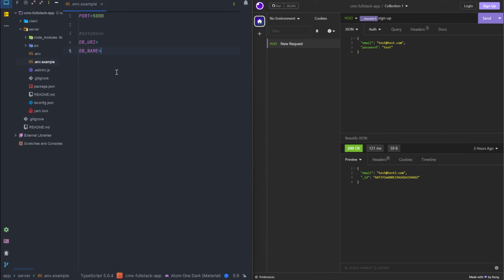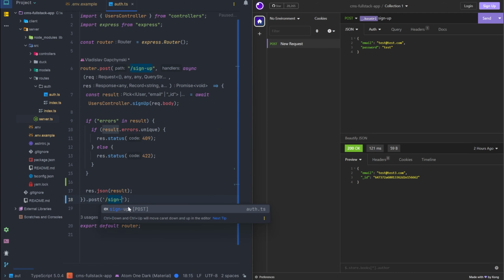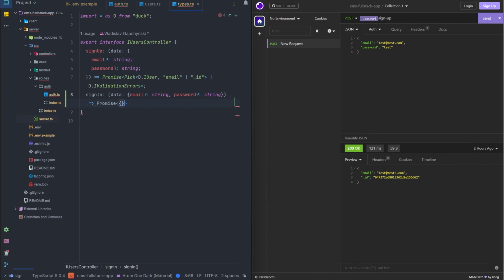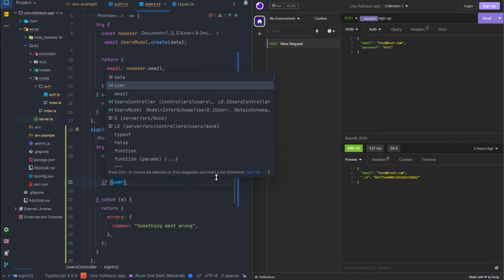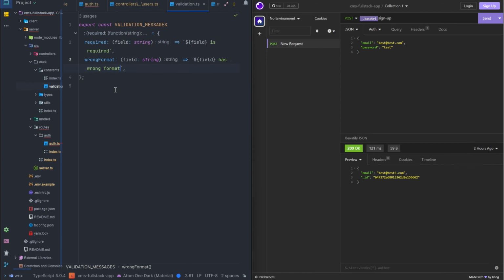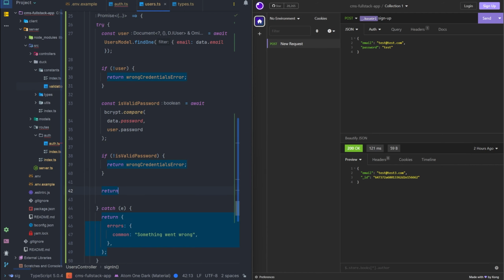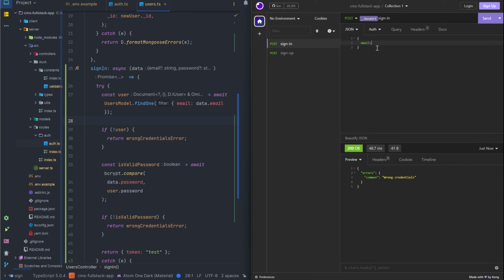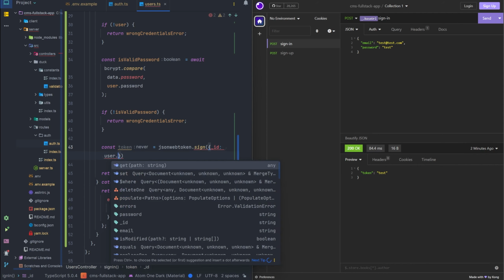Full-Stack CMS #9 Sign-In Endpoint - React.js/Express.js + Typescript and Chakra UI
In this video, we will create a login endpoint that will accept 2 fields: email and password, find the user in the database, check the received password with the cached one, and also generate a JWT token with a limited lifetime.

We will add a new environment variable in which we will store the key for the tokens. Let's make a small refactoring of the current router and add a new route to it.

We will create a new method in our controller, as well as supplement the controller interface. And also add verification of passwords.

If the data is correct, then as a response we will return a token, to create which we will use npm package "jsonwebtoken". We will also specify the lifetime of the token.

All the best on your journey toward achieving your goals!